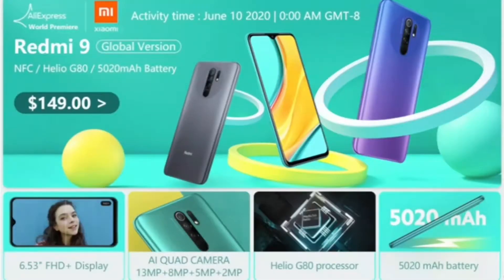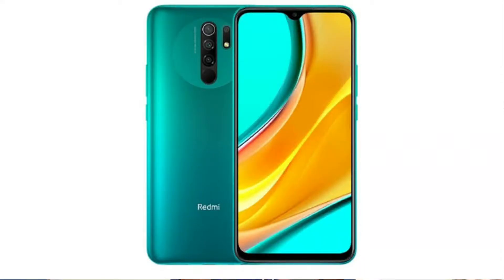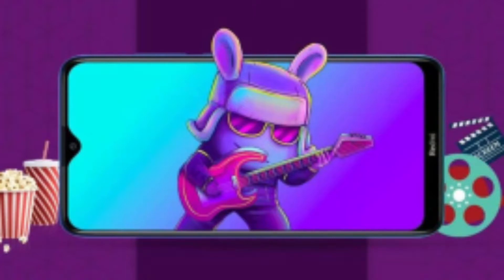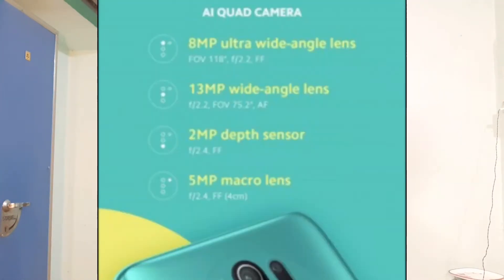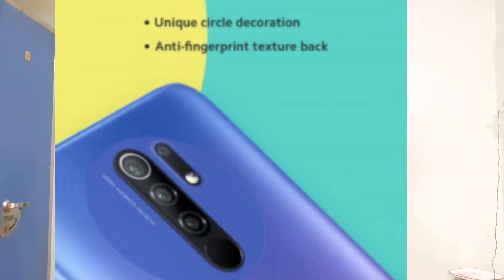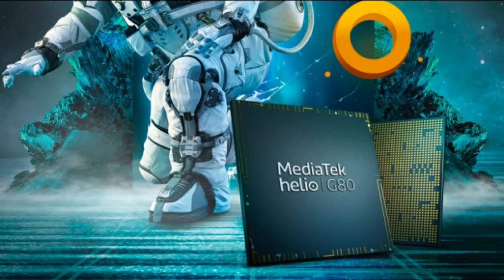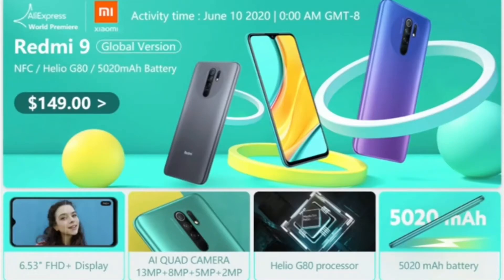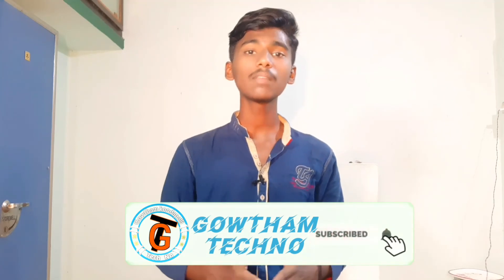Redmi 9 in telugu | Review and Full details, Price details, launch date in India | Gowtham techno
Topic cover:-

1. Redmi 9 features in telugu
2. Redmi 9 launch date in india
3. Redmi 9 in telugu
4. Redmi 9 price in india
5. Redmi 9 cameras in telugu
6. Redmi 9 full specification in telugu
7. Redmi 9 full review in telugu
8. Redmi 9 full details in telugu

Hello guys!!

I'm Gowtham Kumar Kondapalii Youtuber "Gowtham TechNo". In our channel we deal with technology tips, mobile informative videos, mobile, and gadget unboxing, interesting topics, online money earning websites, apps & lot's more things. Thank you for visiting. Keep rocking.

Follow us;

Intro credit;

Artist credit;